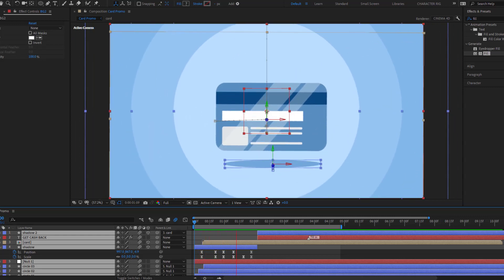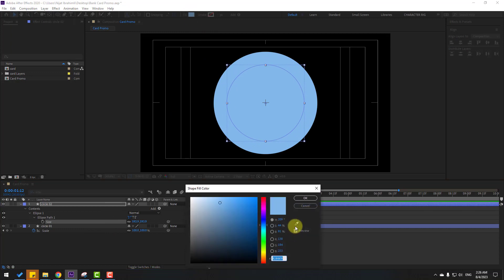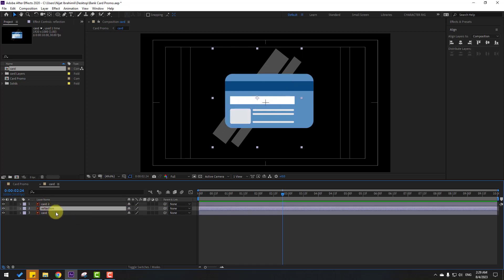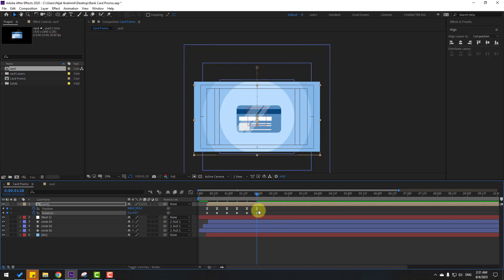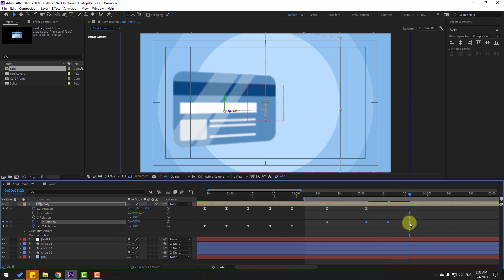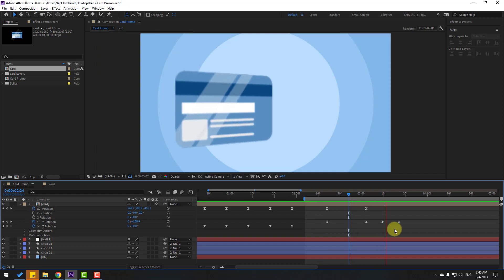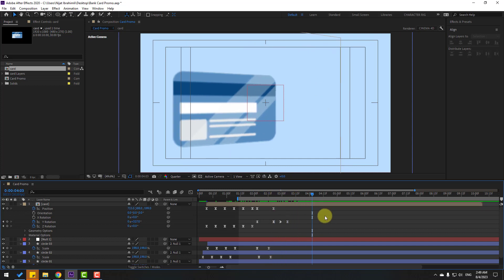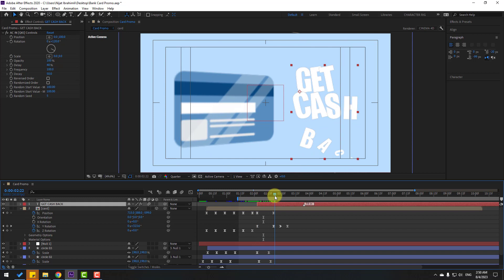MOTION GRAPHICS: Bank Card Promo Animation in After Effects Tutorials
Hi guys, welcome to my new After Effects tutorial. In this tutorial i will show how to create 2D explainer motion graphics bank card promo animation. Let's get started!